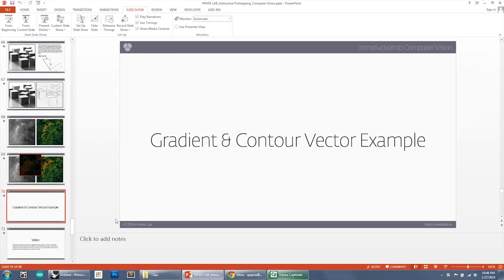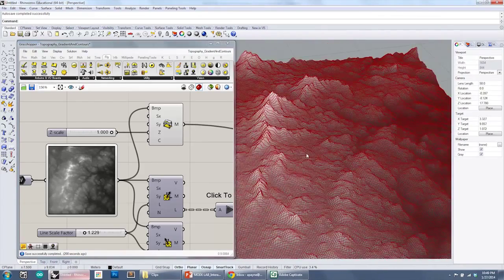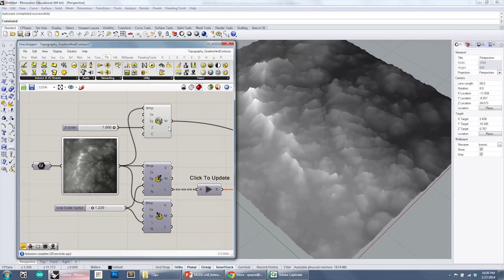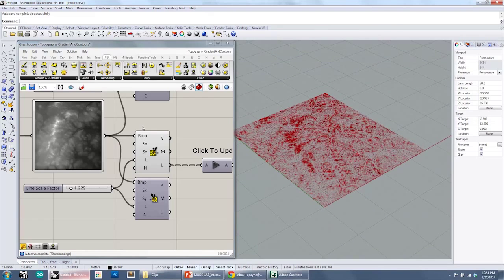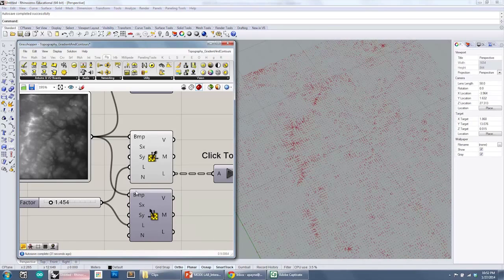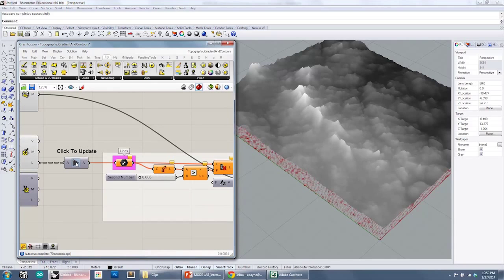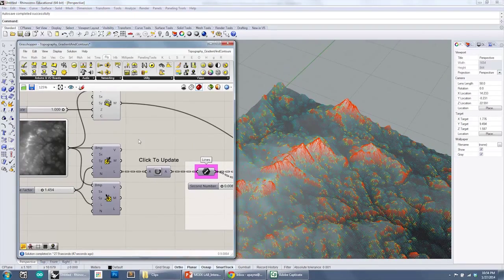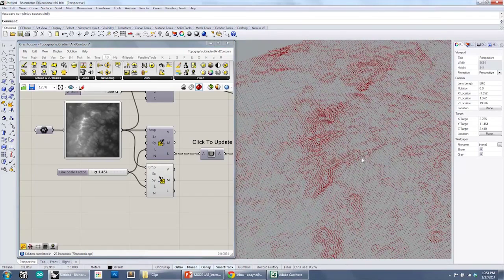Intro to Computer Vision 07 | Gradient and Contour Vector Example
This course will introduce you to the topic of computer vision, a field which includes methods for acquiring, processing, analyzing, and understanding images and videos in order to produce meaningful information about the real world. The course examines capturing devices such as cameras, and how the data that they collect can be analyzed for various patterns. The course will examine different computer vision algorithms and explore how these can be applied to make successful interactive devices and environments.